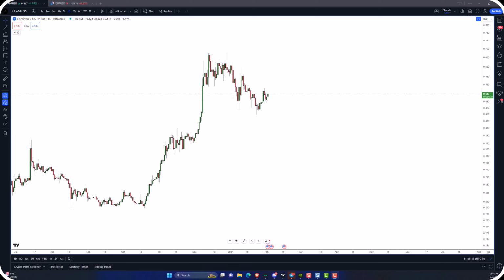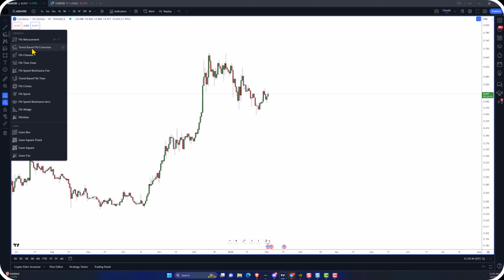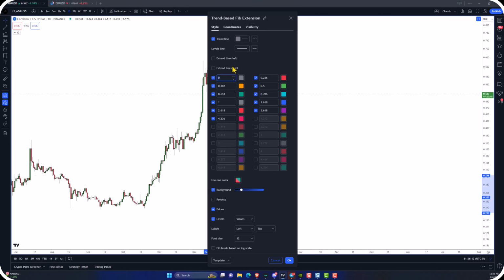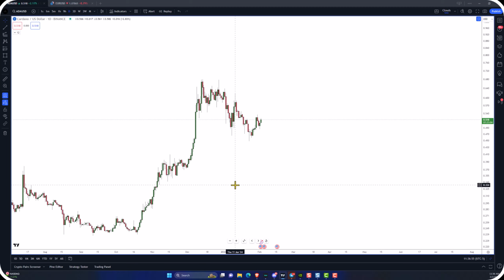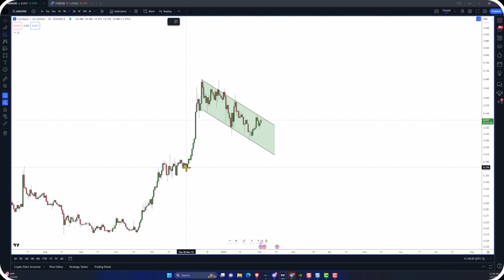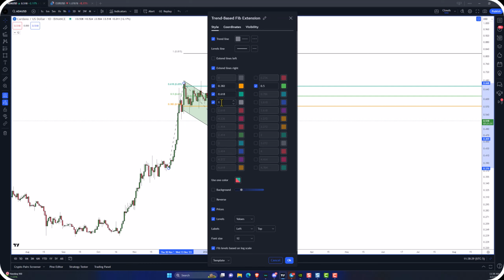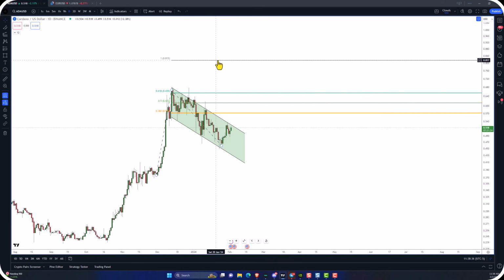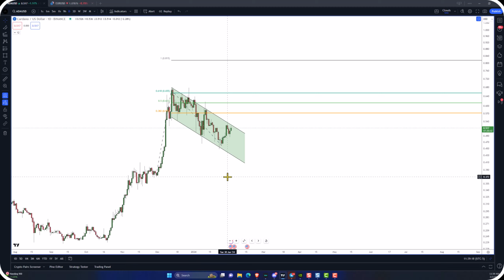Easy Way To Identify Profit Target Zones In TradingView - Step-by-Step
A step by step on how to identify profit target zones in a quick and easy a way as possible.